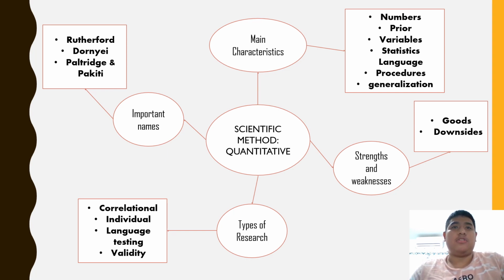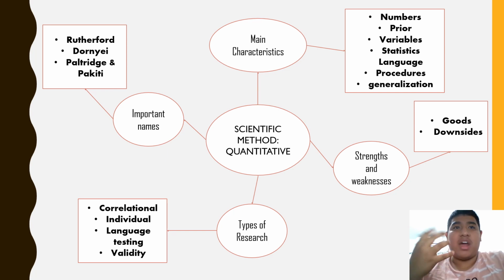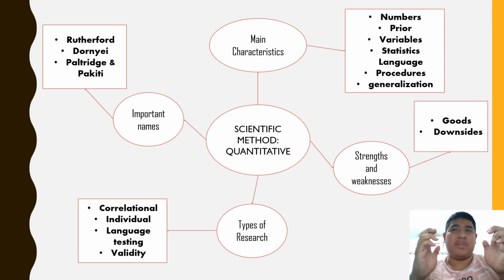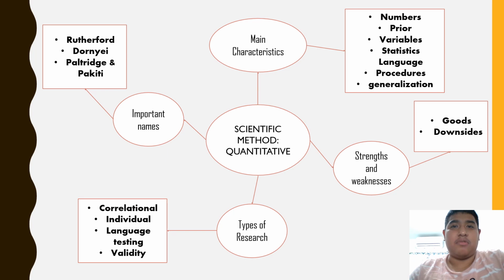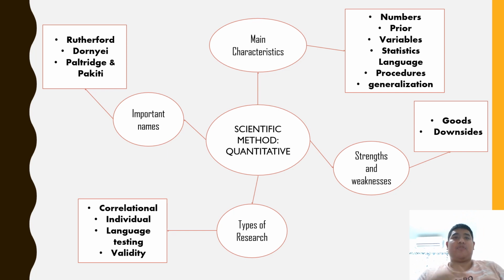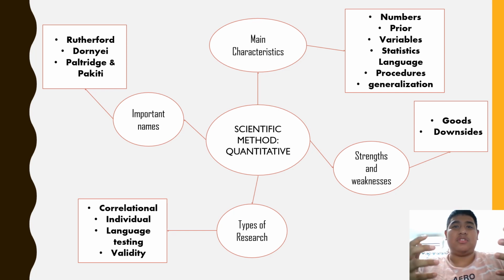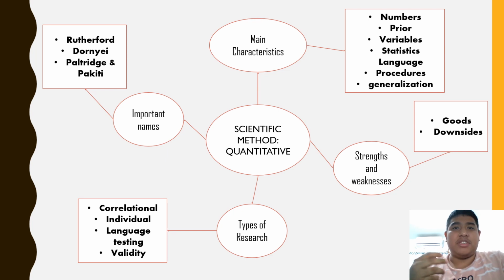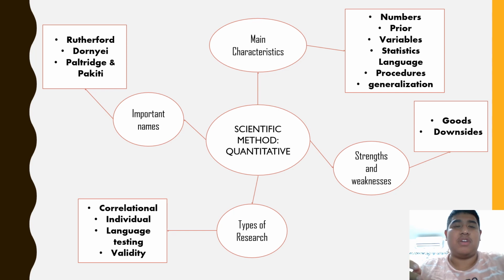Video Tutorial 2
Universidad Juarez Autonoma de Tabasco